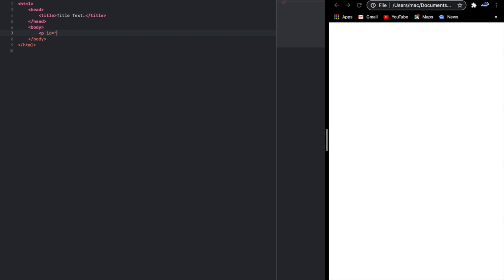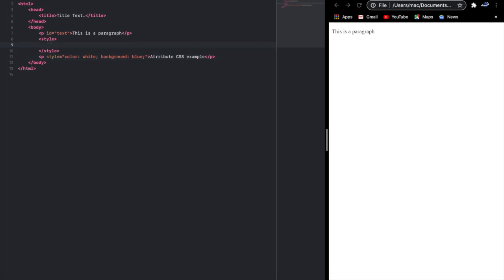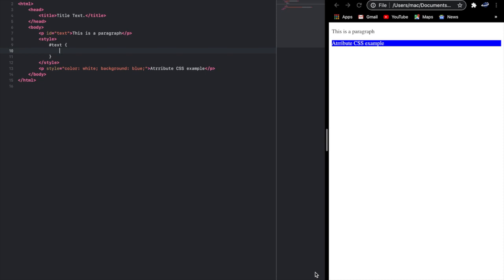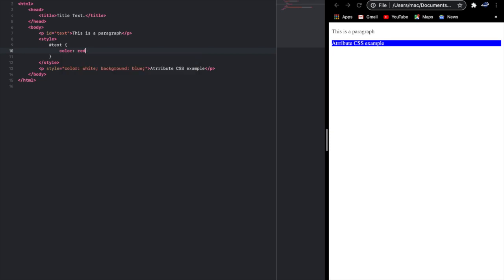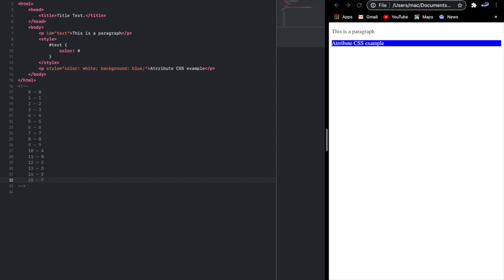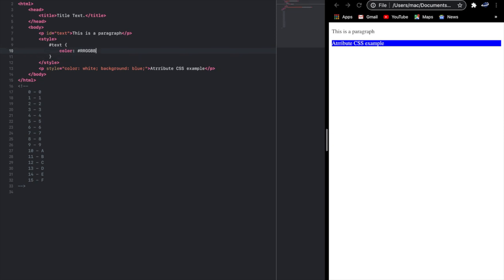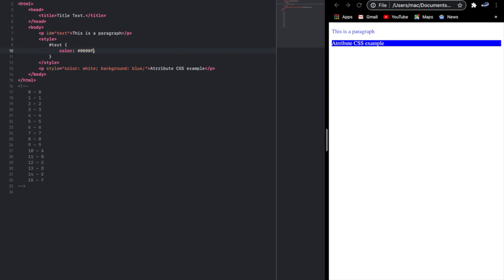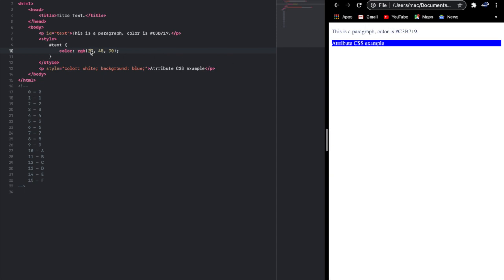CSS: Episode 1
My First Tutorial on CSS!

There isn't anything to read